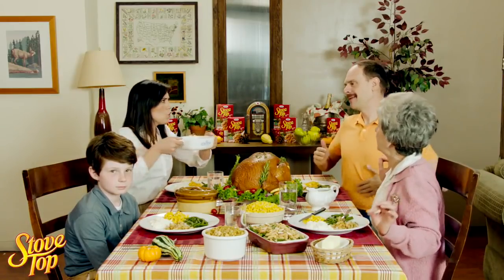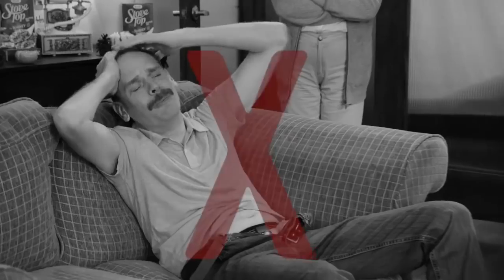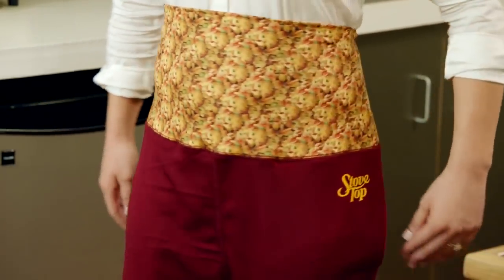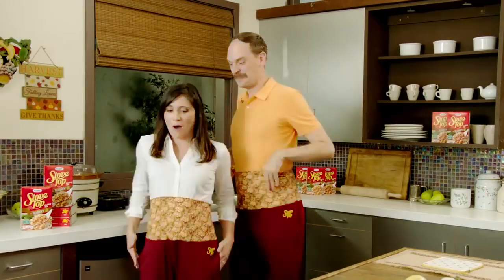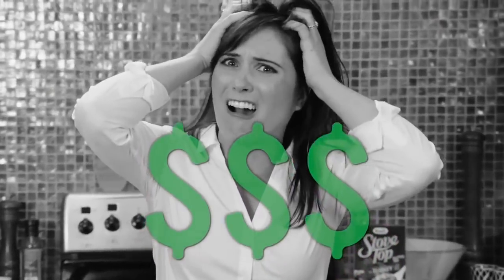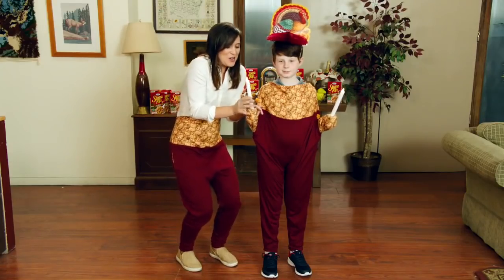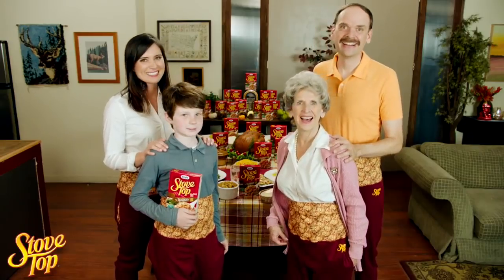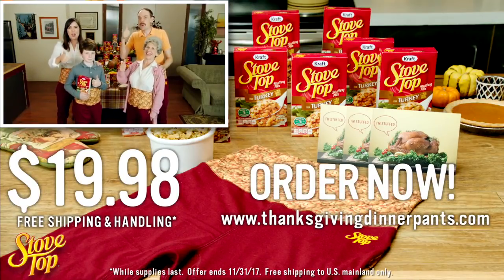Stove Top introduces Thanksgiving Dinner Pants